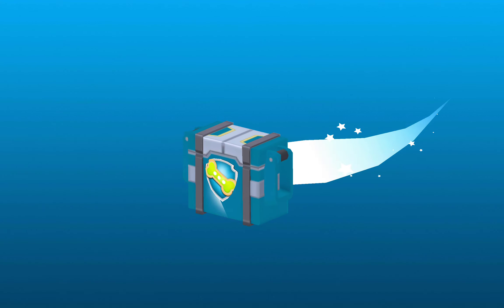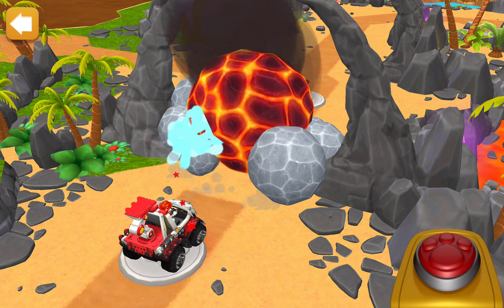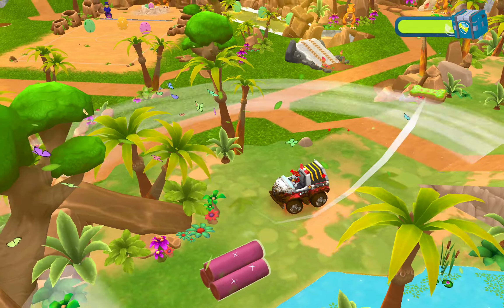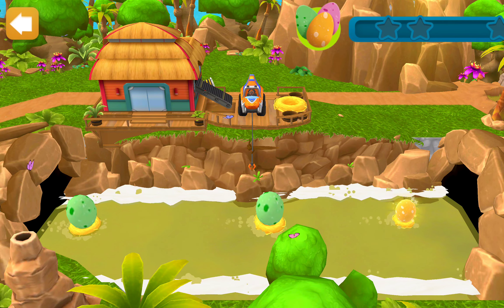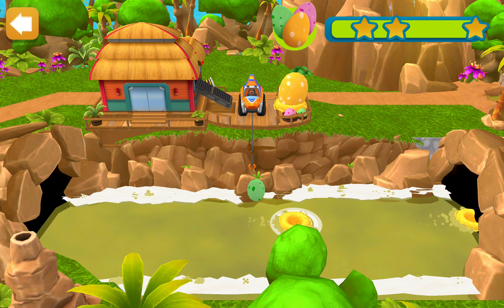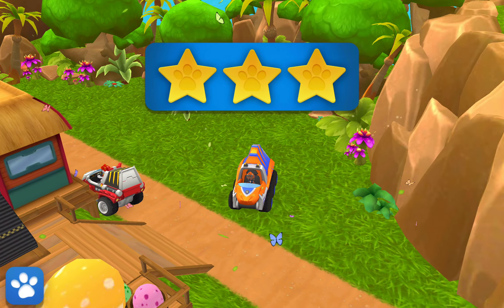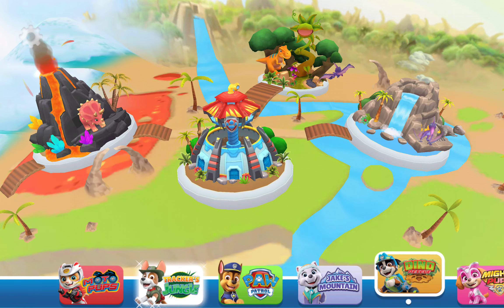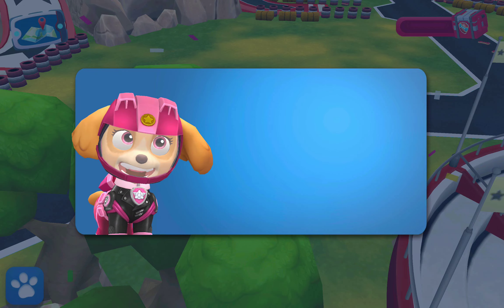Paw Patrol Ultimate Rescue World With Chase, Skye, Marshal & Zuma Gameplay |Cartoon Games|Kids Games